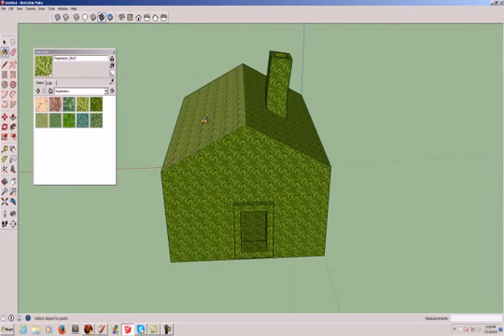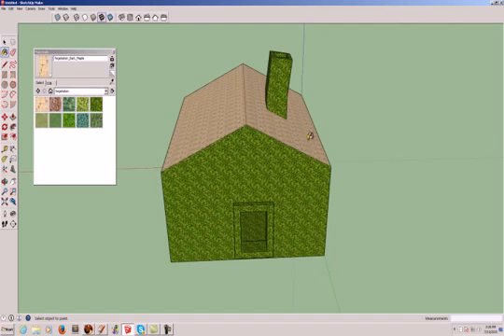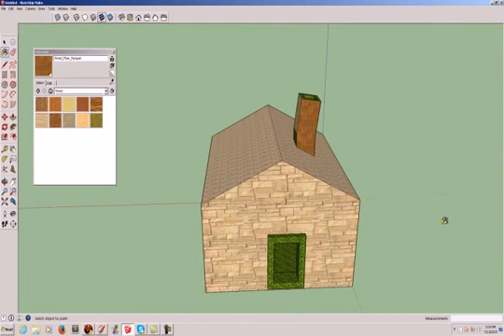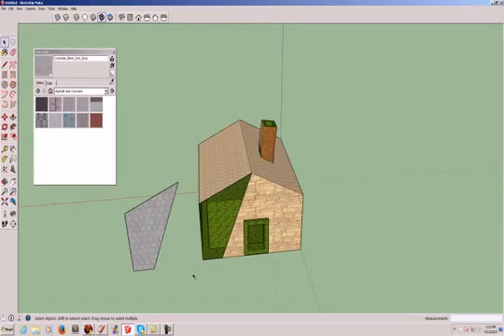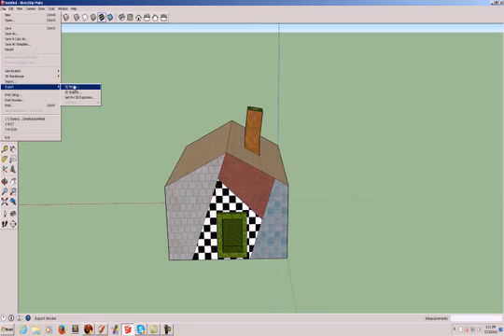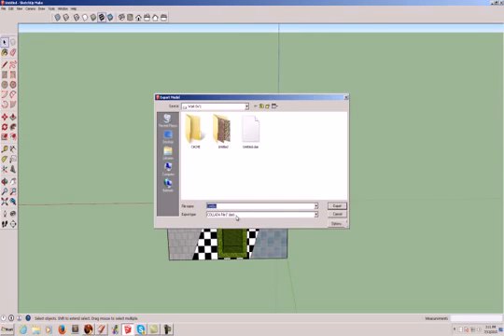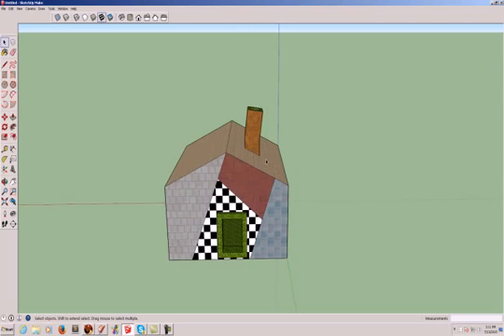2015 vs 7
2015 vs 7